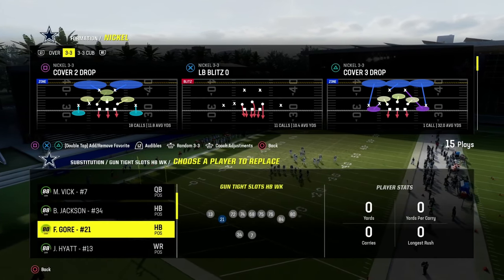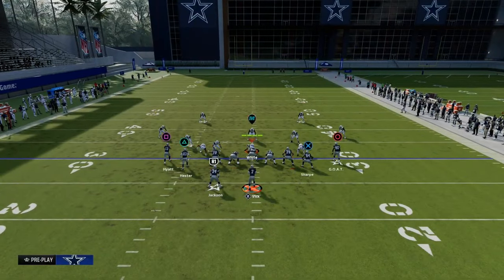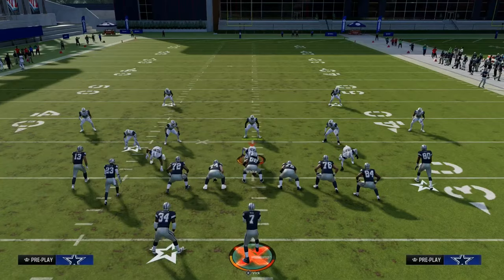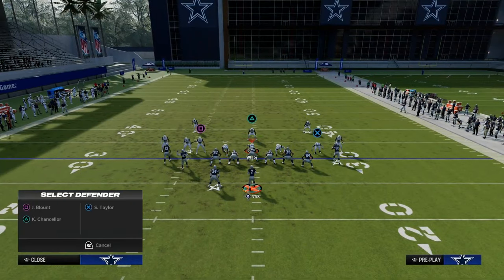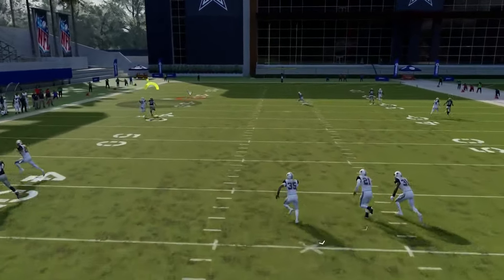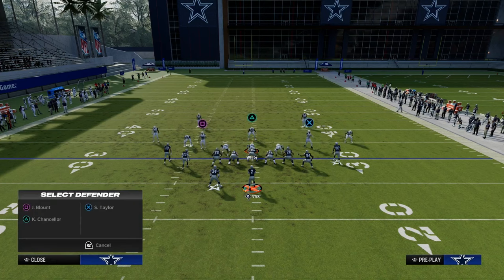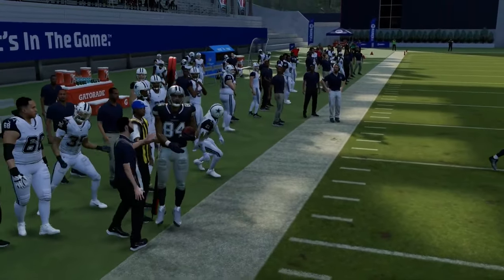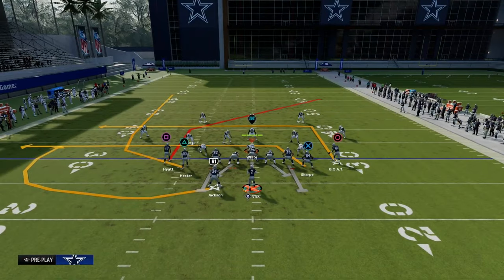Madden 24 Tips - The Shallow Cross Passing Concept